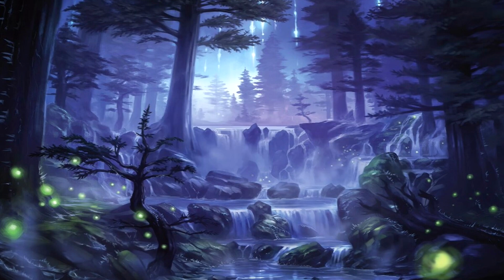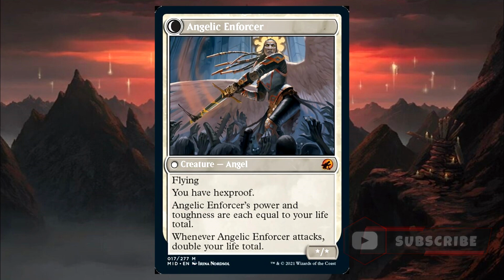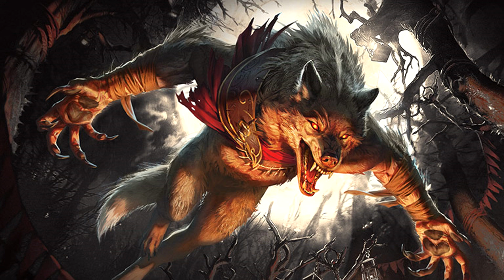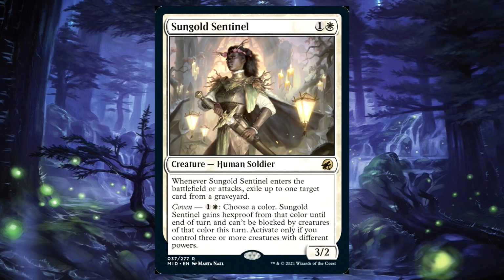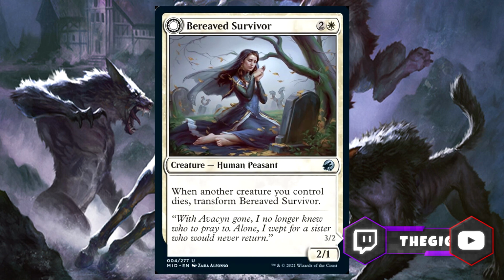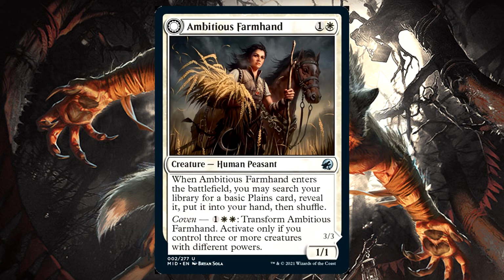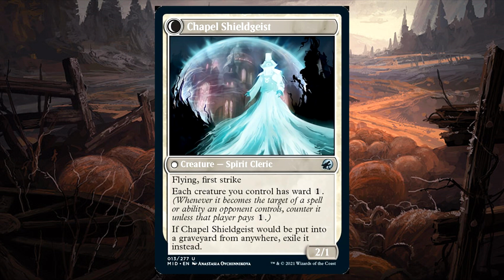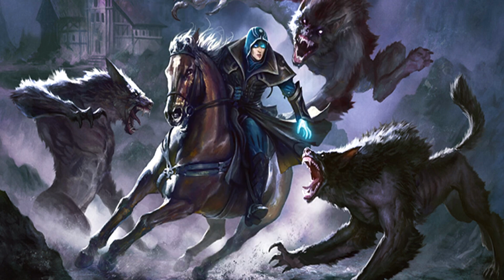MONO WHITE COLOR | INNISTRAD MIDNIGHT HUNT SPOILERS | TOP 10 | MTG Arena | BEST CARDS STANDARD 2022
⚪️ My TOP 10 of mono WHITE color cards spoiled so far that I like for Innistrad Midnight hunt!

                                                      🌴THE KINGDOM🌴

Champions of 🌴The Kingdom🌴 MEMBERSHIP!

Timestamp
1:40 TOP 10 CARDS
16:17 Thank you Warriors of 🌴The Kingdom🌴!